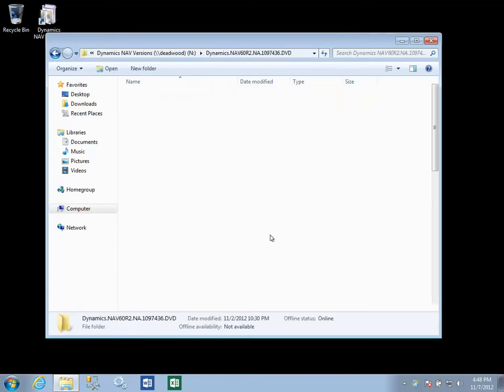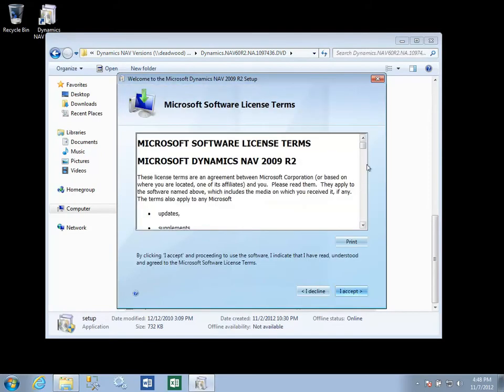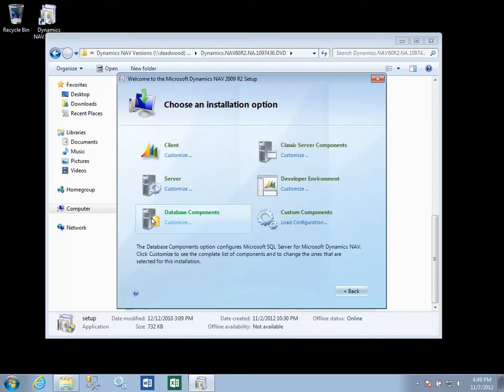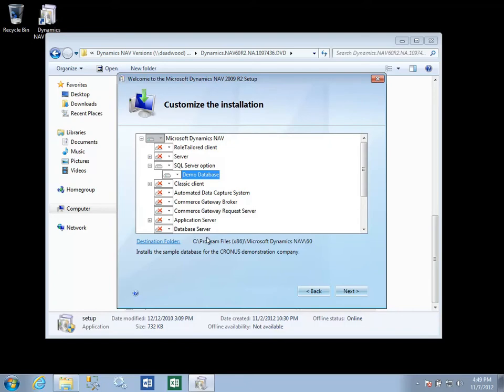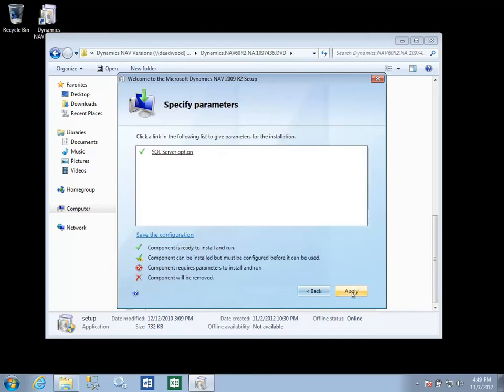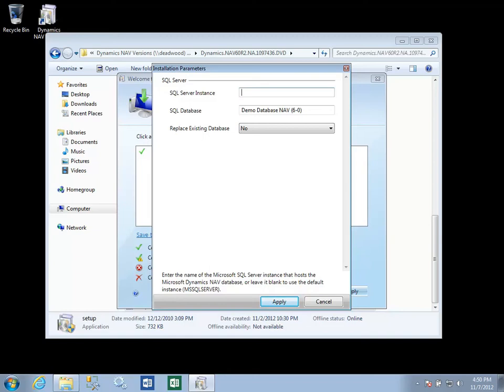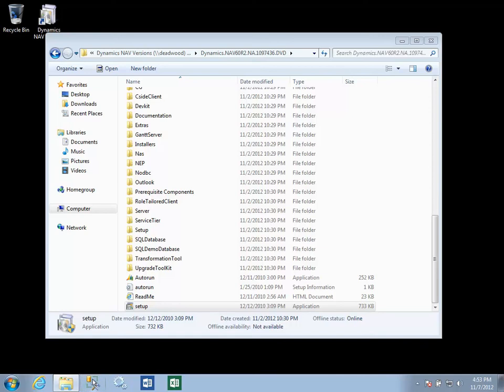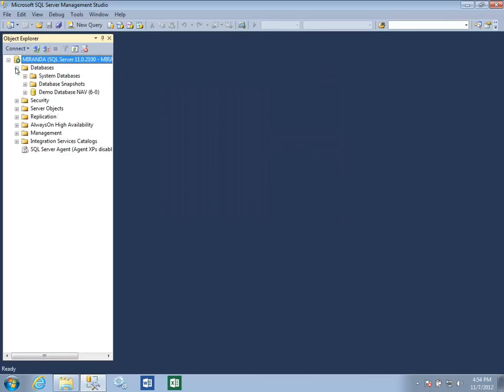Microsoft Dynamics NAV 2009 - Installing SQL Component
Another short and simple video.  The SQL Components just enable the NAV system to communicate with the SQL Server, store license information, and work with Windows Authentication.  It can also setup a demo database, which this video covers.